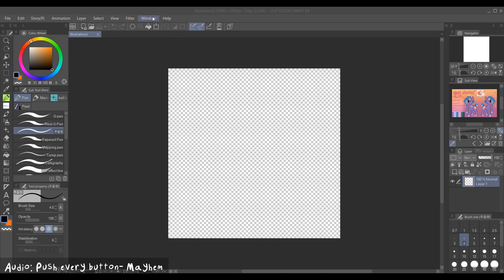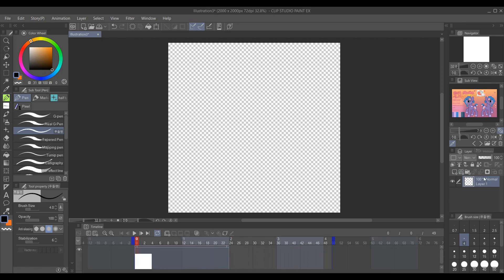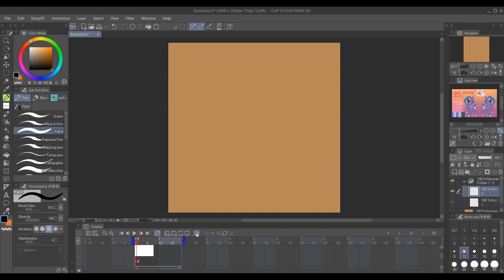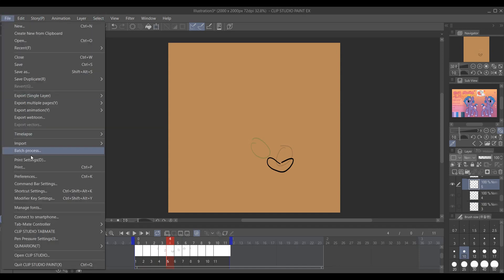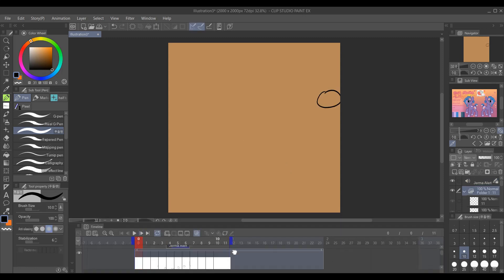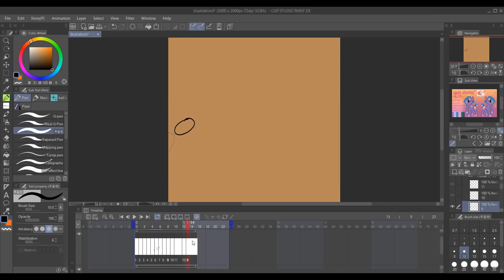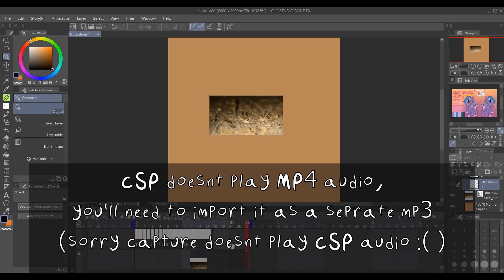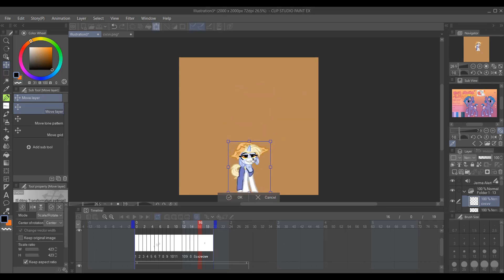CSP Animation Tutorial Garbage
my garbage tutorial so u can avoid 2 hours of CSP animation tutorials